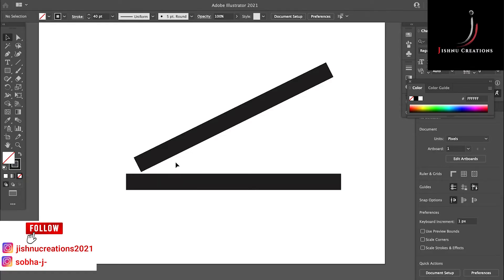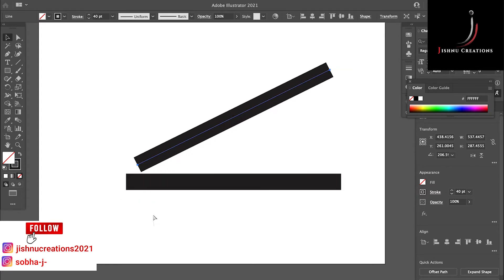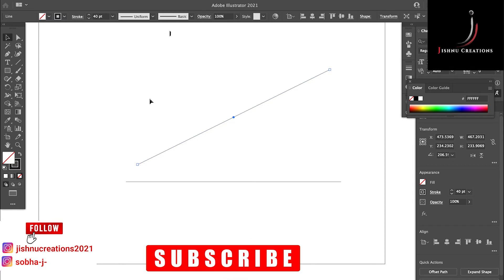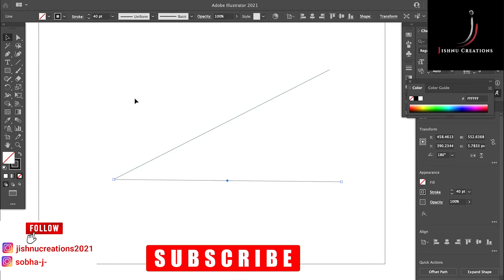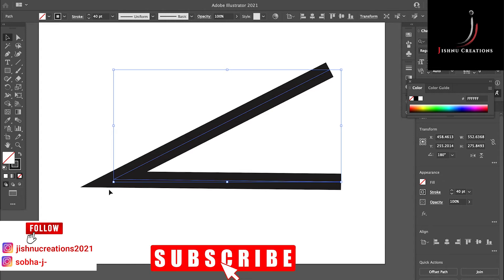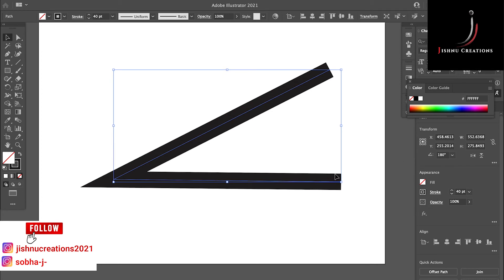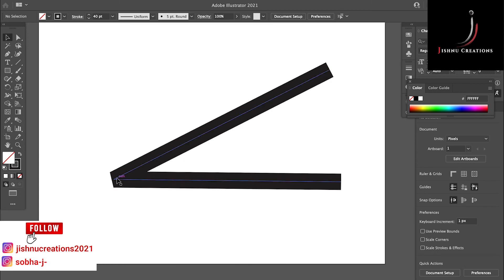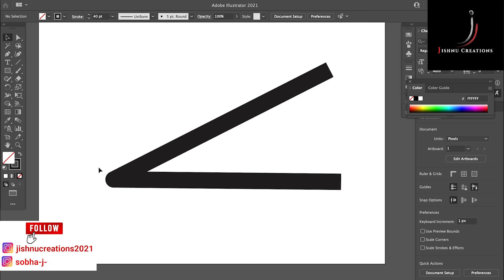Join Two Points or Paths in Adobe Illustrator | Illustrator Tutorial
IN this video we will how to connect two lines or paths together and change the edge into a curve shape.Create Shapes from Multiple Paths in Adobe Illustrator.

If you have any doubts, please do comment
DM WhatsApp for Design works and online Photoshop class